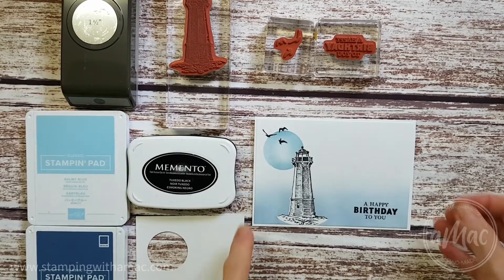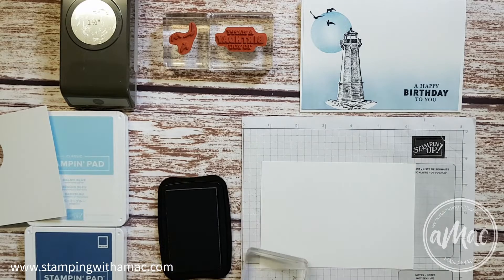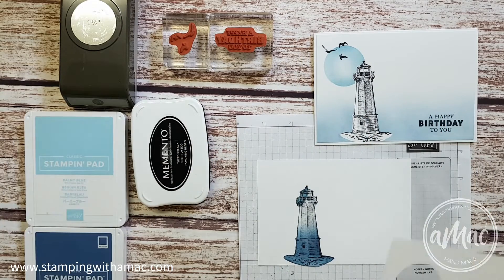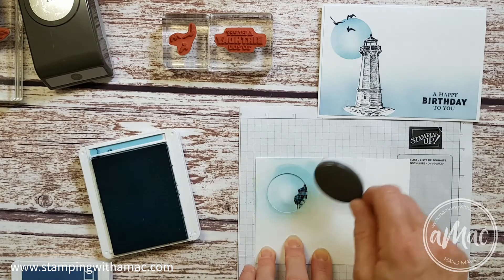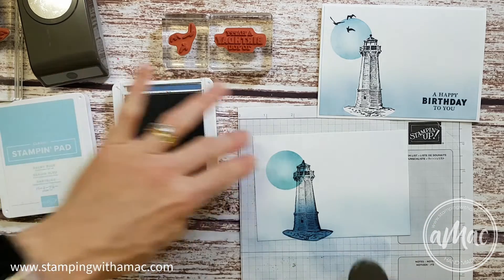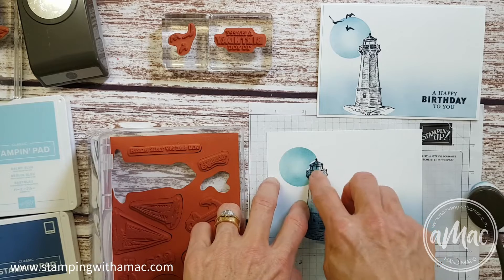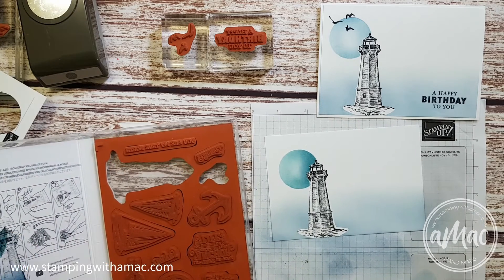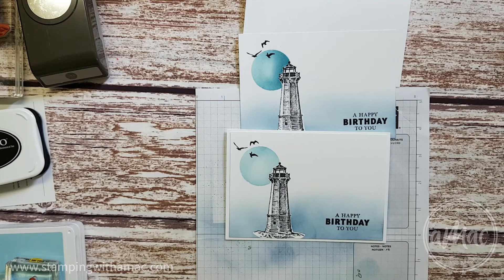2021 11 Card Class - Card 04